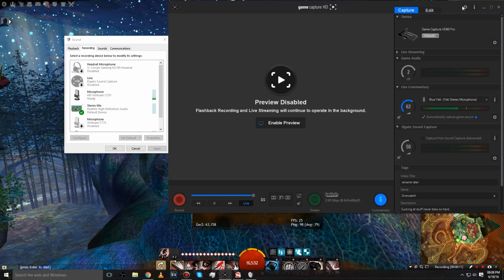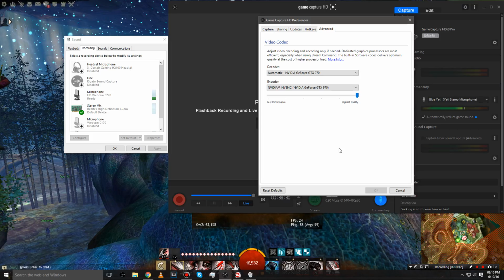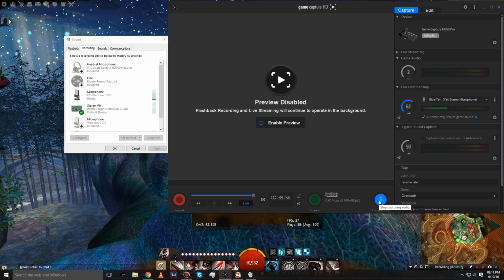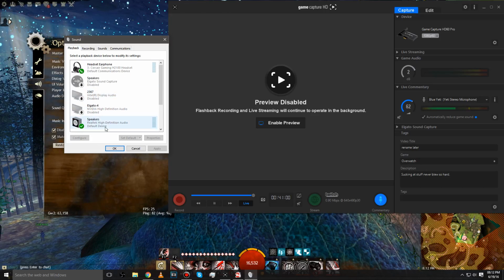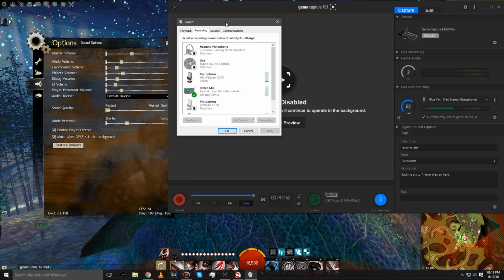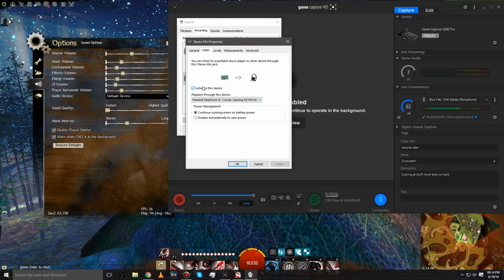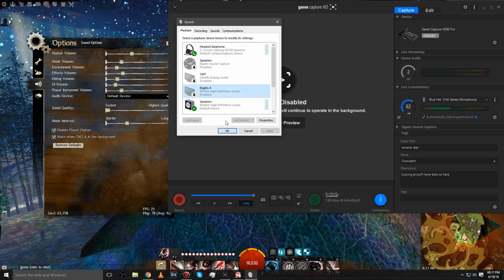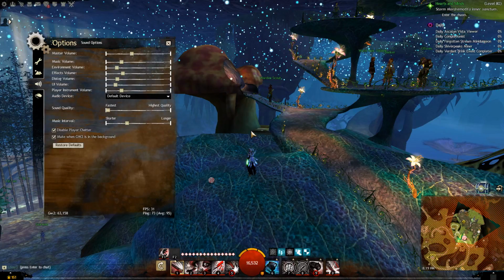Elgato Game Capture HD60 Pro PC Recording Settings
So after a lot of bumbling around with the software and watching a bunch of tutorials/reading up on how to get this thing to behave I finally found the combination of solutions that works for me.

I made this hoping I could help someone else out too while making the video as brief as possible.